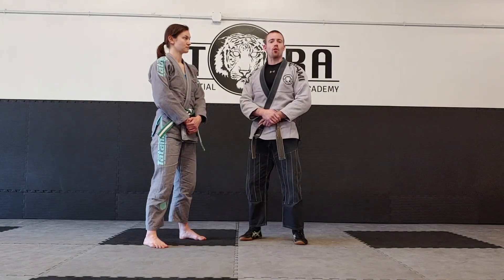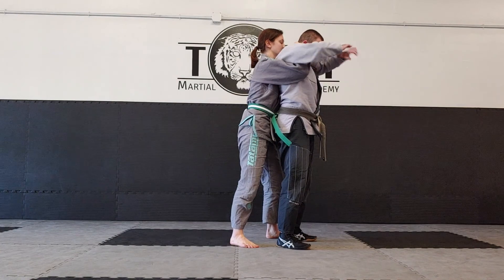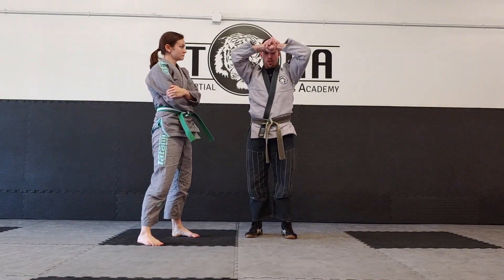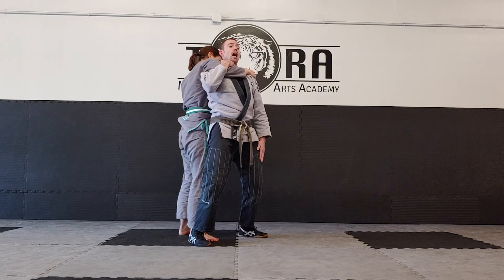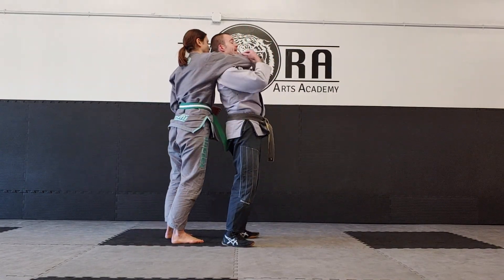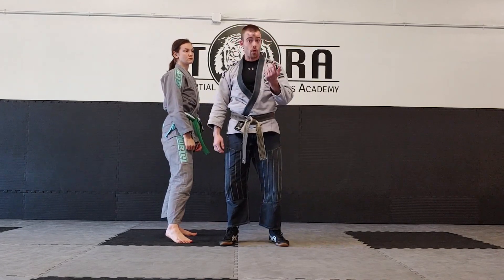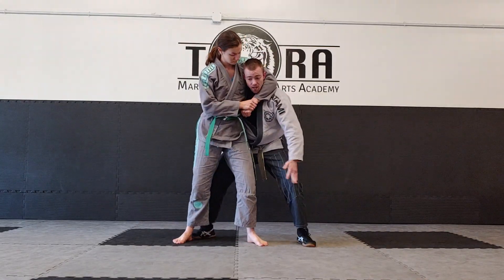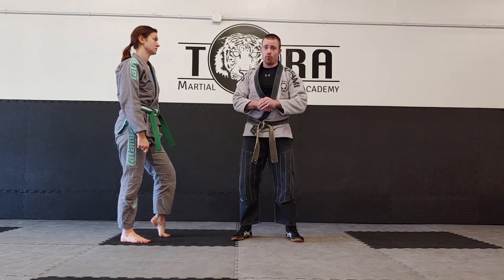Jiu Jitsu self-defense technique blue/black belt at Tora Martial Arts Academy.